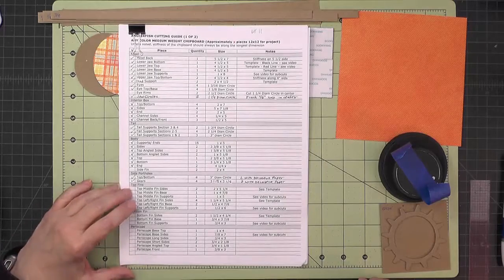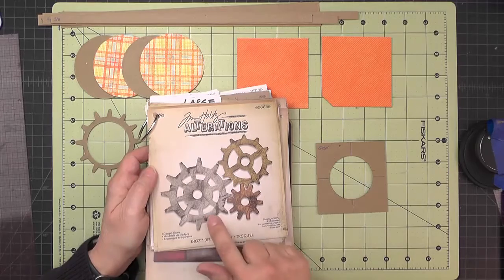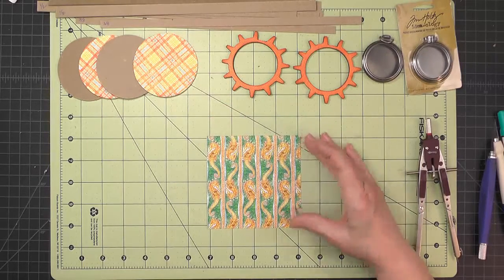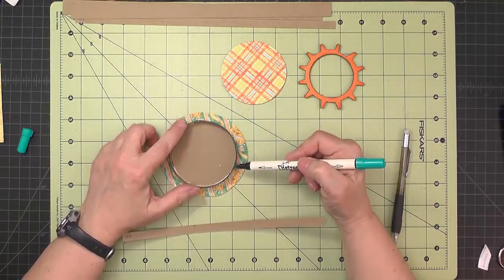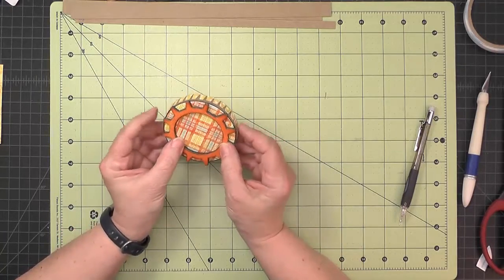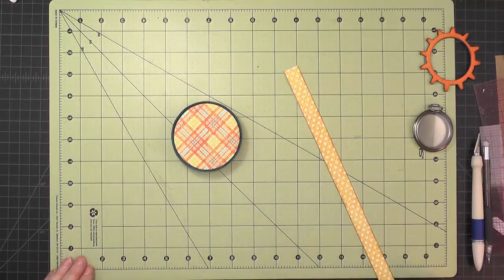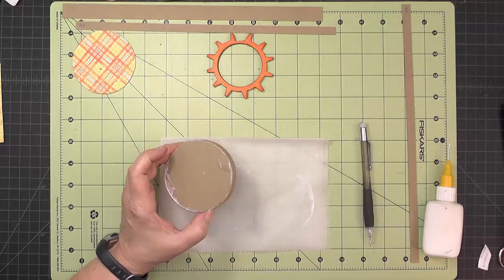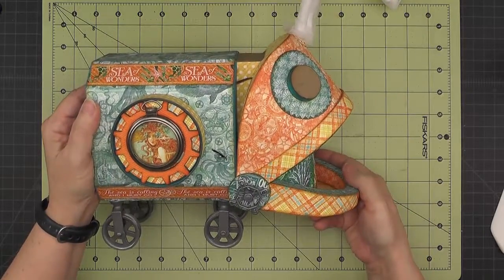Part 8 - Portholes (Anglerfish)